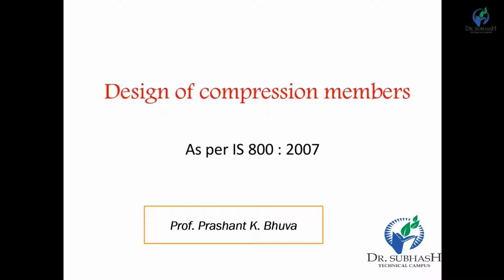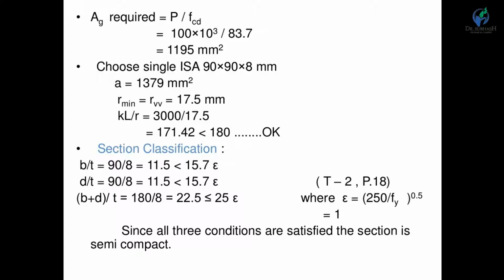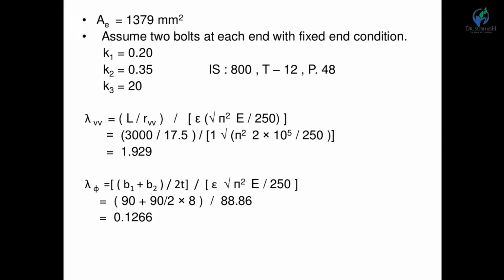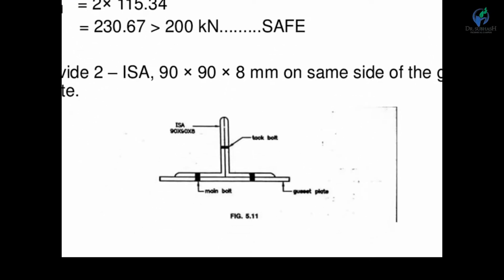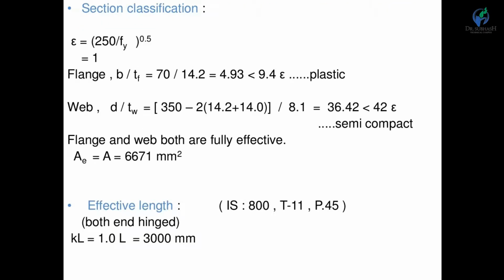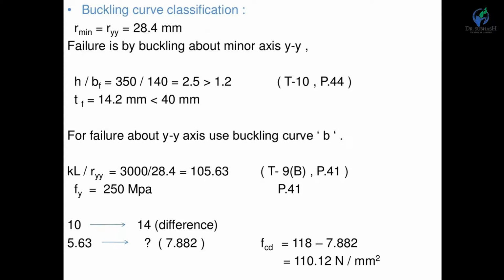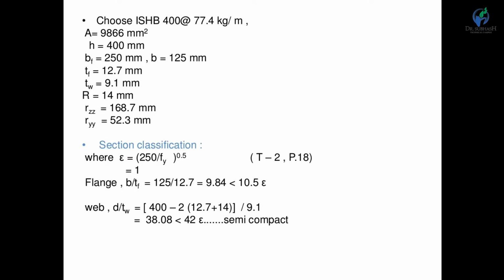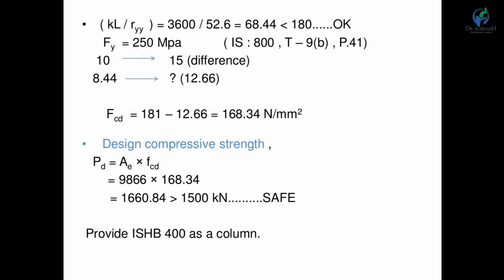Degree_Engineering :: Design of compression member part-3(Elementary Structural Design)by P.K.Bhuva